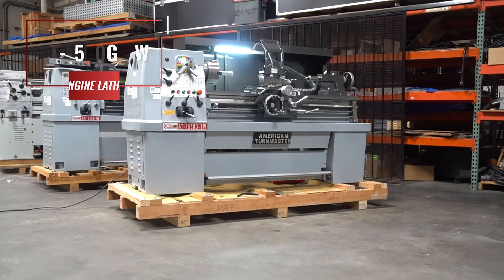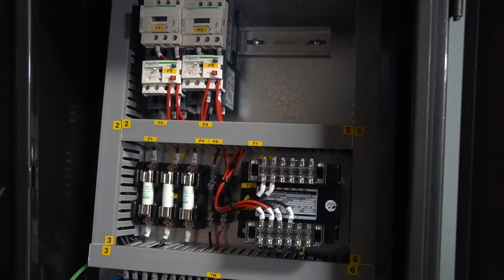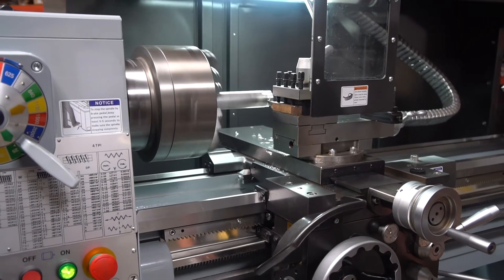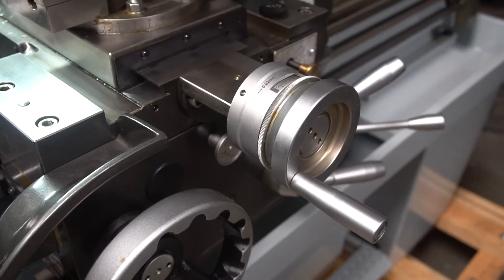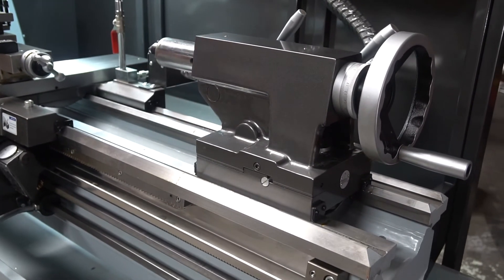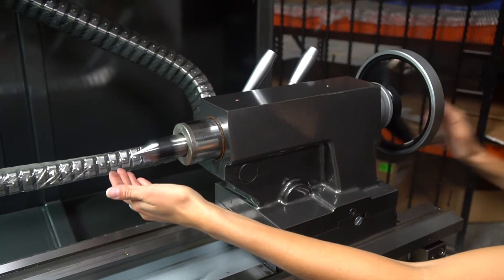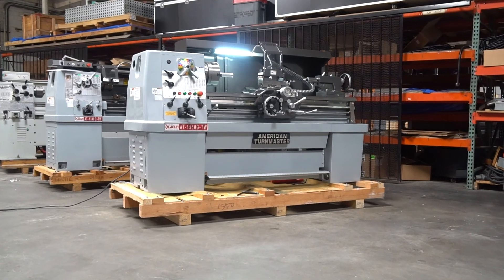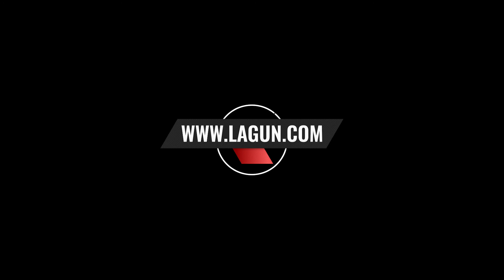Lagun Engine Lathe AT-1550G-TW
American Turnmaster, AT-1550-G-TW is a precision high-speed engine lathe. The AT-1550-G-TW has a clutch headstock making it similar to a Colchester Type lathe. This machine is an ideal lathe because it creates a glass-like, mirror finish.

OUTSTANDING FEATURES:

Colchester type clutch lathe
15” swing, (geared head) gap bed with forward–reverse disc.
Clutch
16 speeds from 25 to 2,000 RPM, cam lock spindle
Pressure lubrication
Hardened and ground bed
7 ½ Hp 220/440 volts 3 phase motor
Turcite anti-friction sliding surface
Includes standard equipment as described above. (TW= 3 V Ways)

REQUEST A QUOTE NOW!